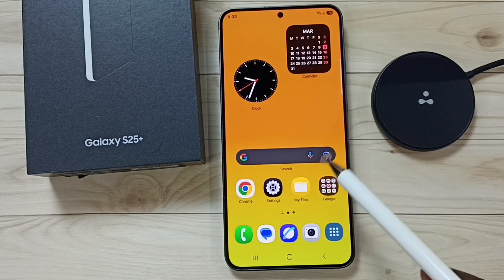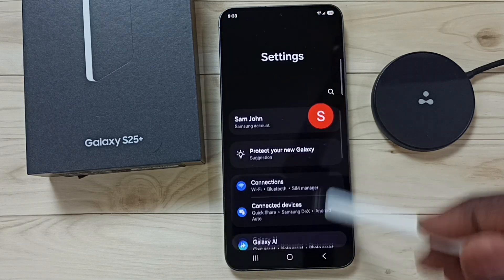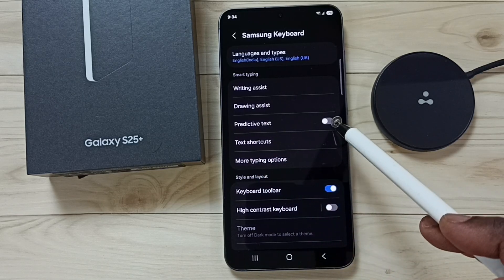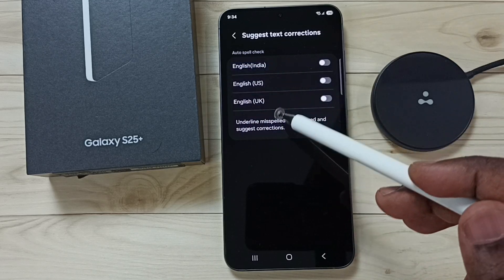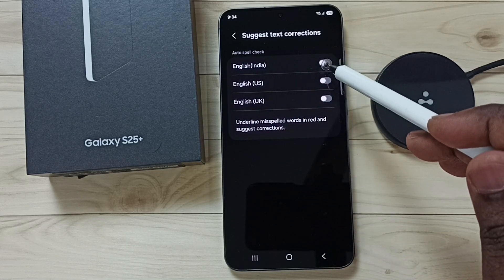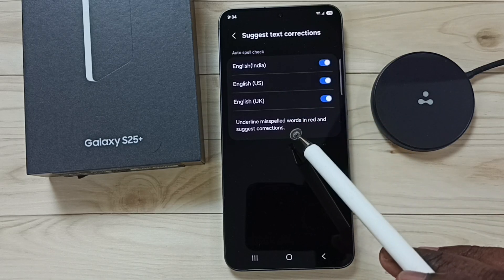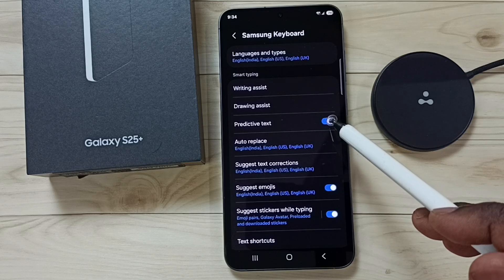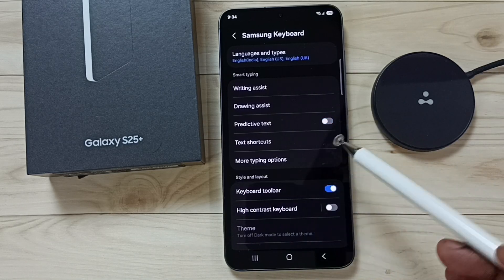Samsung Galaxy S25|S25 Ultra | How to Turn ON/OFF Text Correction & Auto Correction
How to Enable/ Disable suggest text correction or auto correction of miss spelled word
Learn how to turn ON or OFF text correction and auto-correction for misspelled words on your Samsung Galaxy S25, S25+, or S25 Ultra. This tutorial will guide you through the process of adjusting Samsung keyboard settings to enable or disable the text correction feature. Whether you're using the Samsung Galaxy S25 5G, SAMSUNG Galaxy S25 Plus, or SAMSUNG Galaxy S25 Ultra, you can customize your typing experience with Galaxy AI and Mobile AI. Get the most out of your Samsung Galaxy S25 | S25+ | S25 Ultra by managing text correction and auto-correction features.